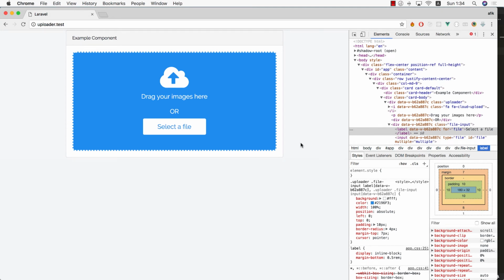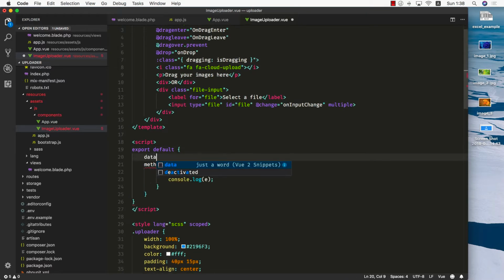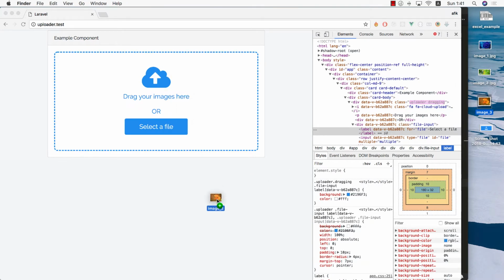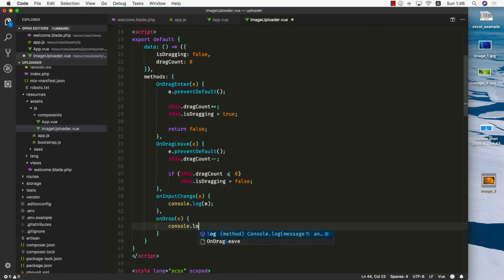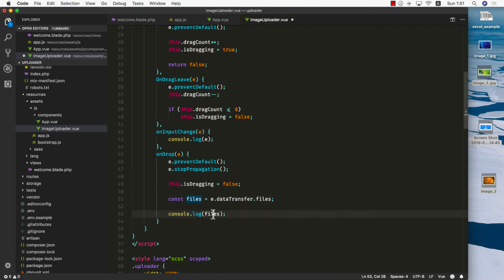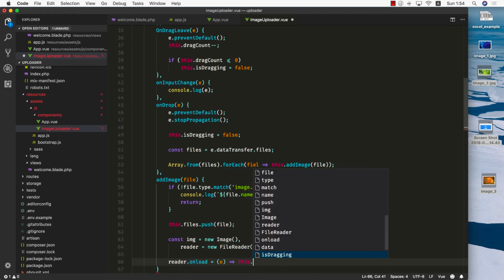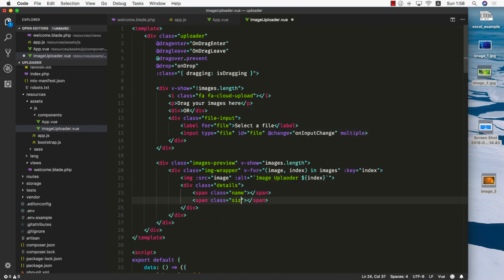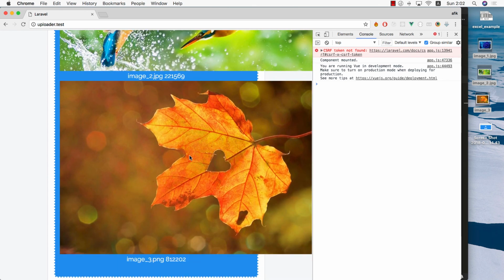Image Uploader Component with Vue.JS & Laravel - E02 (Drag & Drop)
Image uploader component is something you find yourself looking for in almost any application you build. In this small series, we'll create a file uploader using Vue.JS that can handle images and validate their type. Finally we store the files in our Laravel storage directory.

In this episode we handle the drag and drop event, image validation and the file input `onChange` event.